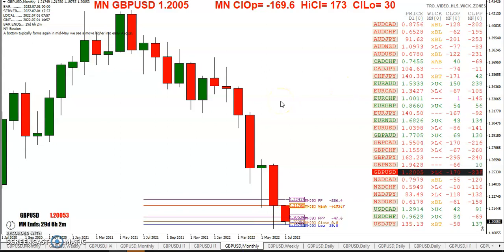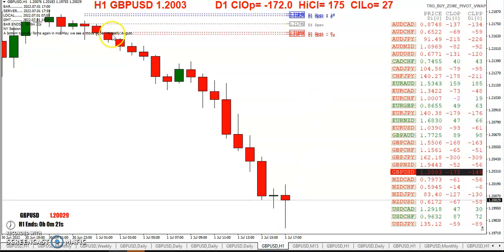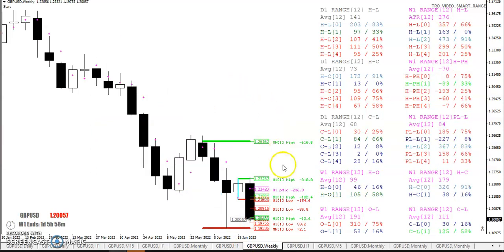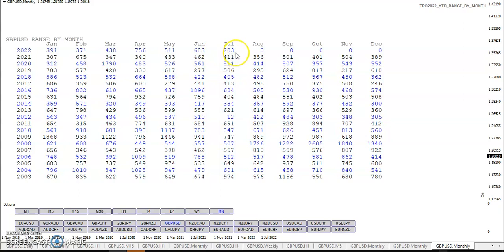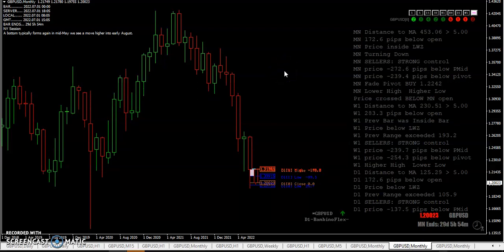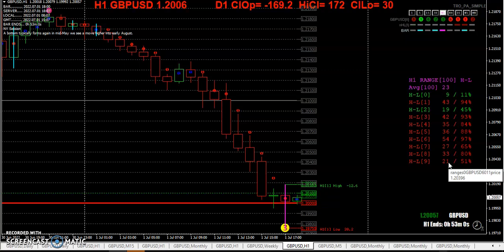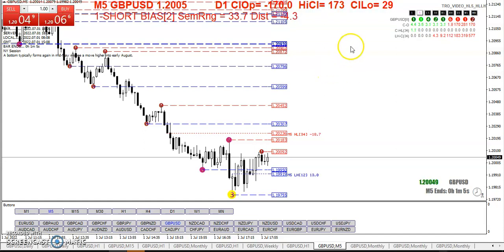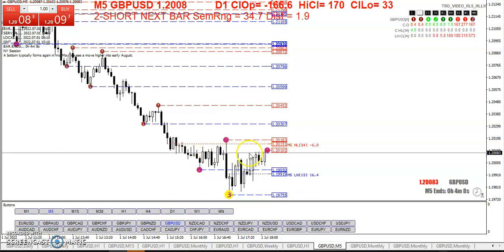20220701 TRO TRADING WEEKLY WRAP UP MONTHLY OPEN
WEEKLY WRAP UP MONTHLY OPEN